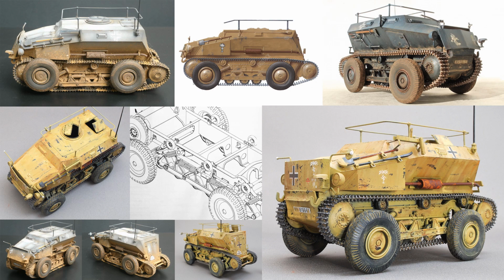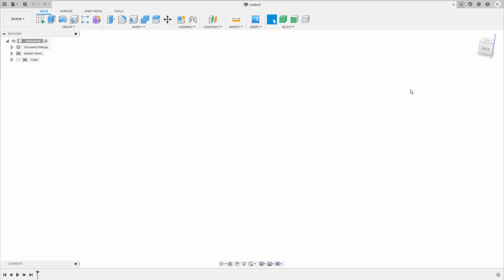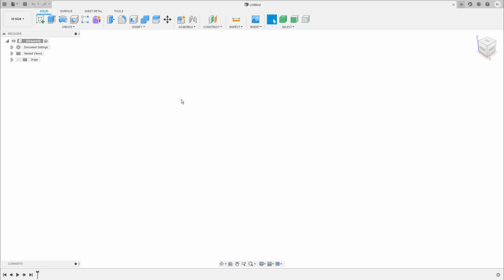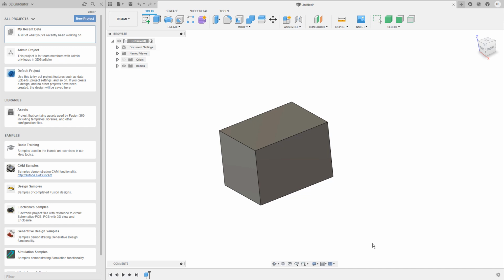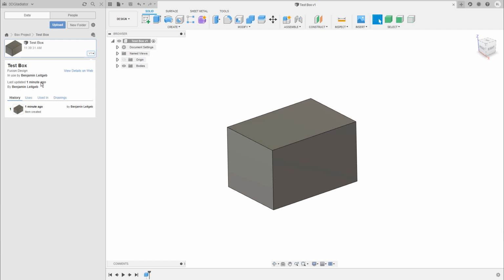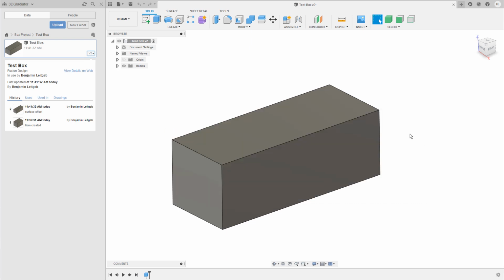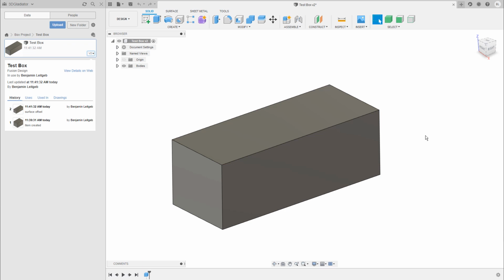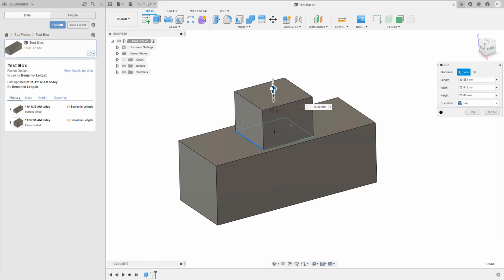Fusion 360 Interface and File Handling (tidy and powerful!) – Day 2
All you need to know about the user interface and file handling to start creating in Fusion 360. Although the interface is very tidy and looks almost like there are not many tools available, it provides you with tons of options to manipulate geometry. I will show you what you need to look out for in this video!

MY WORKSTATION EQUIPMENT
○ Wacom Intuos Pro
○ Wacom Cintiq 16
○ 3DConnexion SpaceMouse Pro
○ EIZO FlexScan

○ Canon EOS-200D
○ Studio Mic